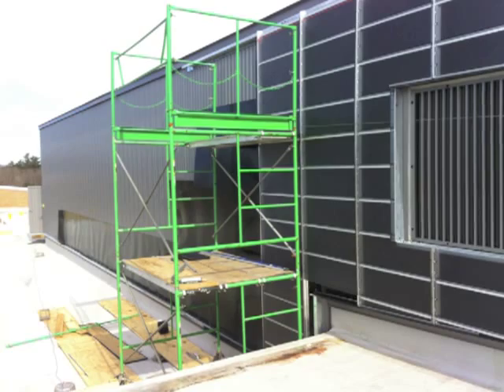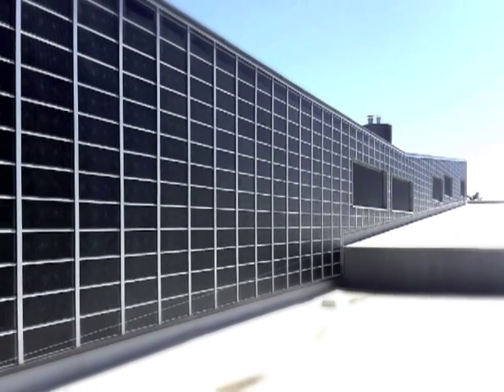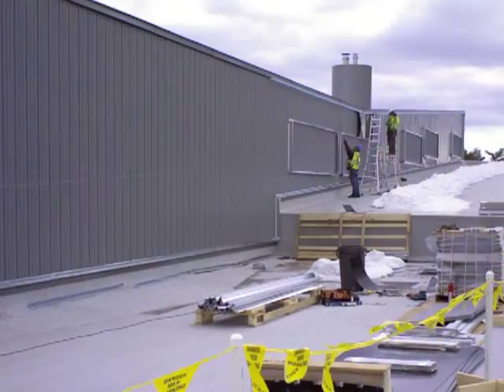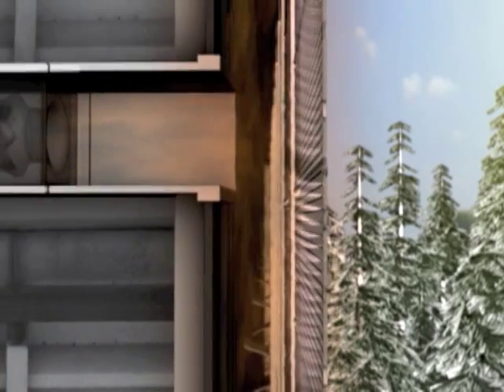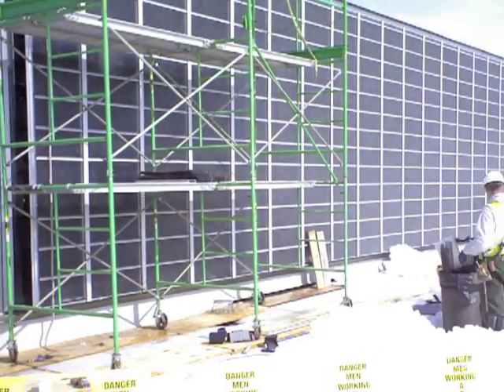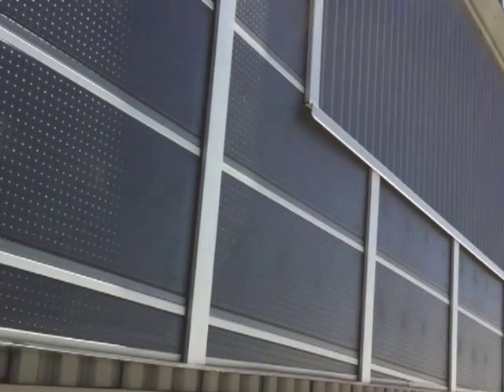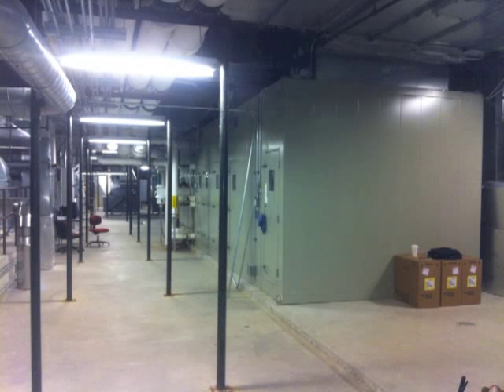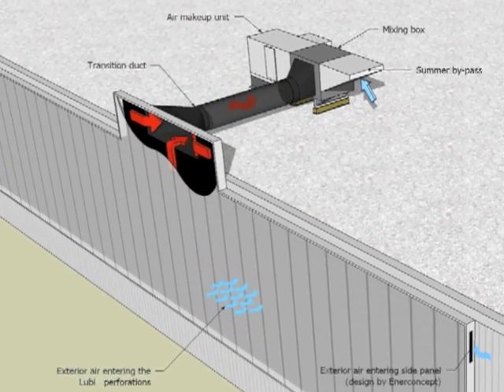Solar Air Heating - University of New Hampshire (UNH)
This 2,400sf solar air heating system was designed and built by Shift Energy, LLC at Kingsbury Hall, University of New Hampshire.

The solar heating system doubles as a cladding solution, making it an excellent clean energy solution for any new construction project. This project used the Lubi™ glazed solar heating system from Enerconcept Technologies, and is used to preheat cold ventilation air that is drawn into the building by the Air Handling System.